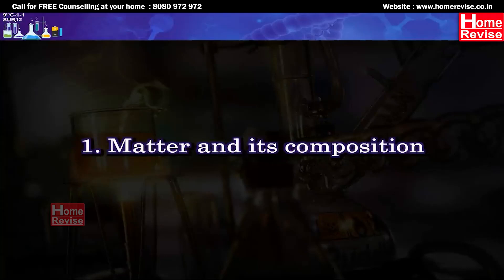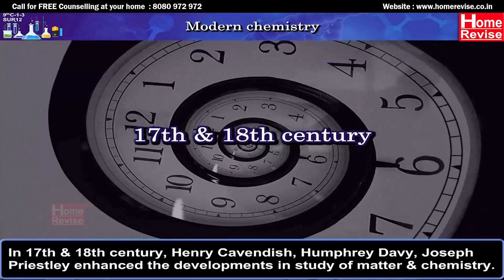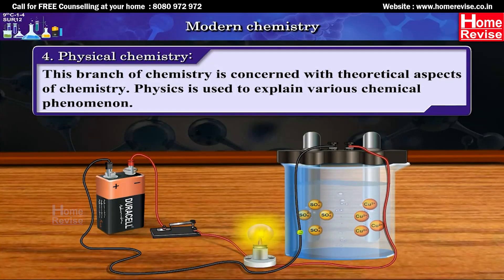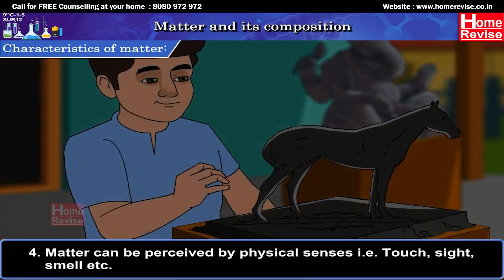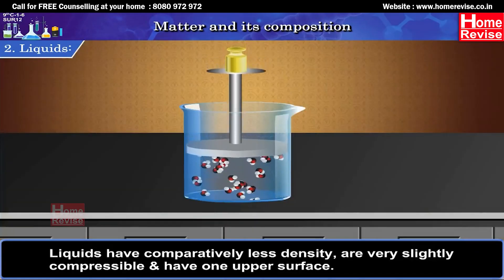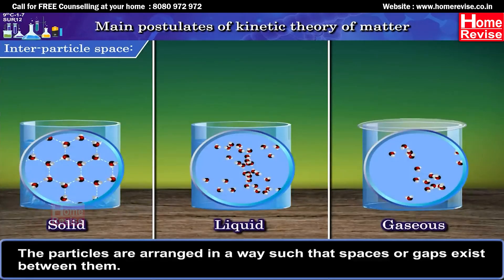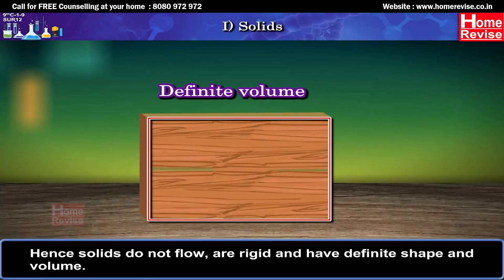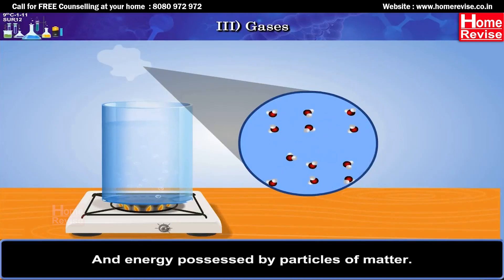Class 9 | Matter and its Composition | Chemistry | ICSE Board | Home Revise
In this video, we discover the fundamentals of modern chemistry and explore its basic divisions, including inorganic, organic, analytical, physical and biochemistry. Learn about matter and its composition, including its characteristics and various states. Know the main postulates of kinetic theory of matter and learn about the energy of particles of matter.

Time Markers
0:00 Introduction to chemistry
0:57 Modern chemistry
1:49 Basic divisions of chemistry - Inorganic, organic, analytical, physical, biochemistry
3:14 Matter and its composition - Characteristics and states of matter
6:30 Main postulates of kinetic theory of matter
7:24 Energy of particles of matter